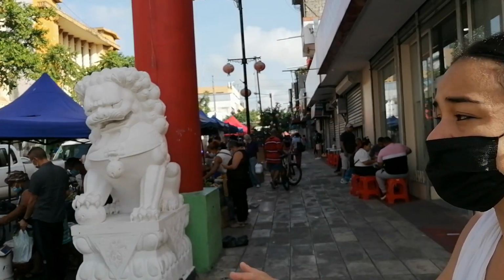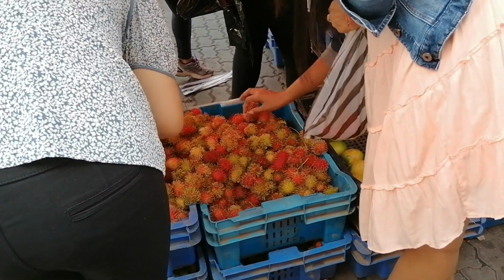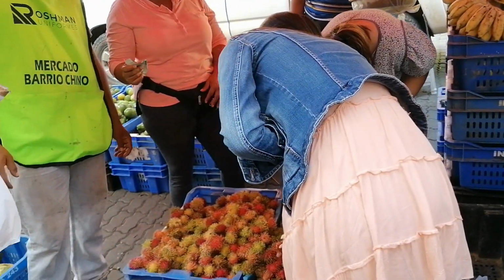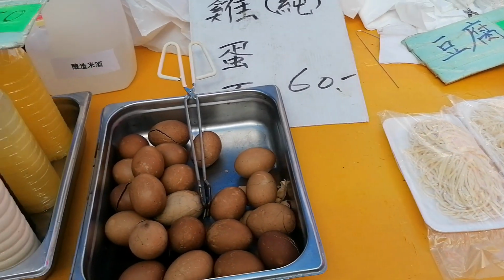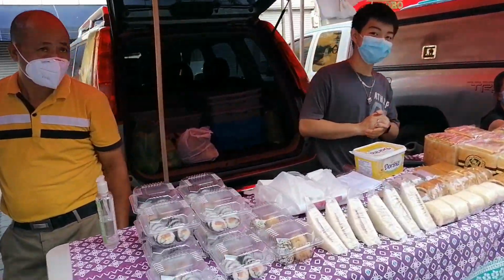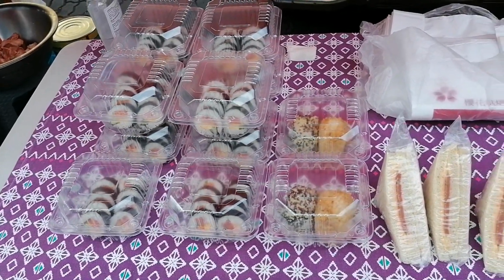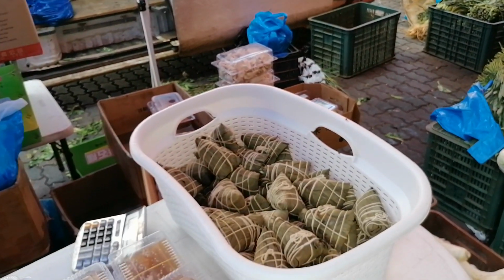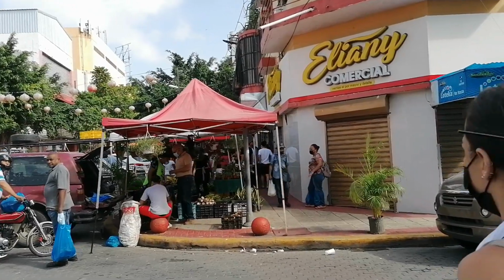NO ONE shows you THIS in Chinatown Santo Domingo! Feat. Lorraine Fujii! (Part 1)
Hey Guys! In this video we get a Full Guided tour of the REAL Chinatown Experience in Santo Domingo, Dominican Republic. In my first video of Chinatown, there was little to no actual asians, and very little hustle and bustle, so I stepped it up and brought you the best culinary and cultural experience you can get in Chinatown, featuring our very own Japanese-Dominican Lorraine Fujii as our expert guide! Enjoy!

Thanks so much to Lorraine for this awesome tour! Please follow her on her socials! @Lorraine_Fujii and @Nikkeipopup